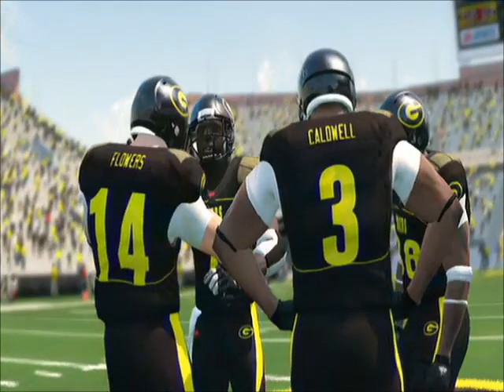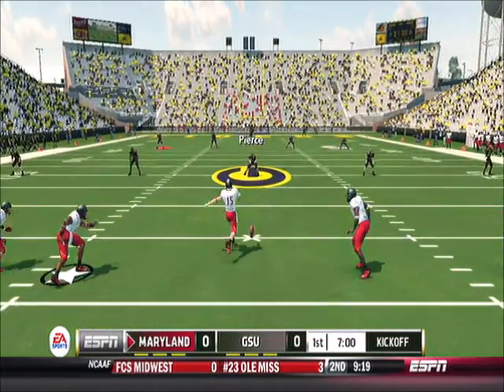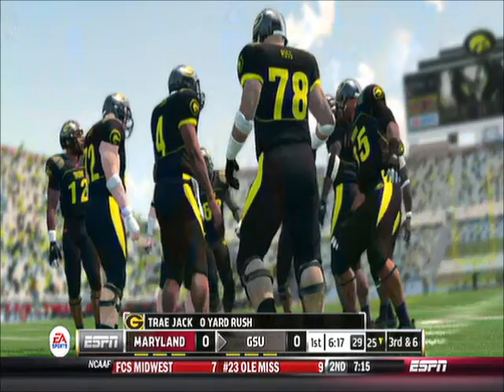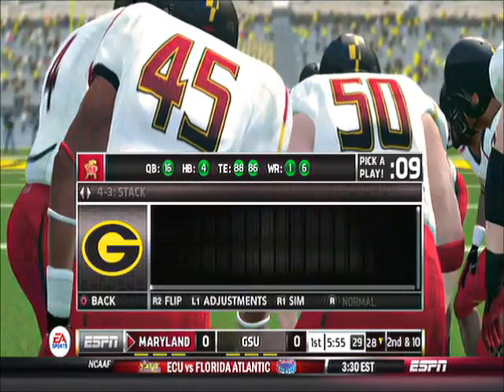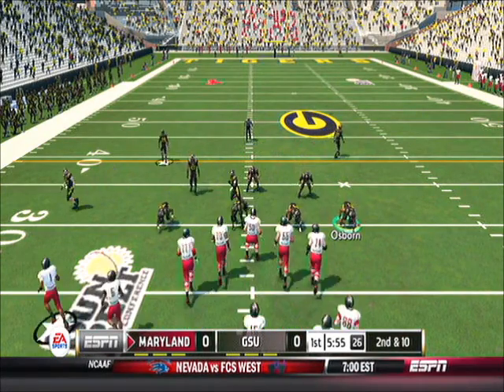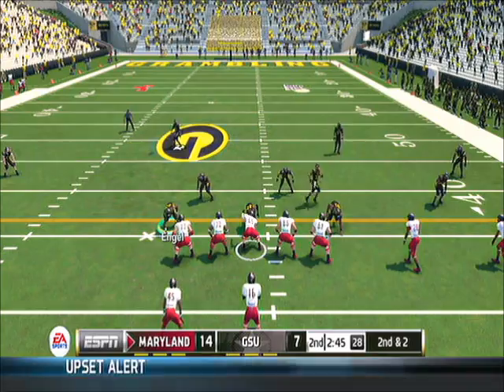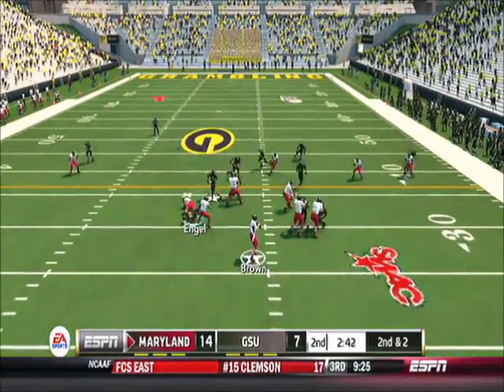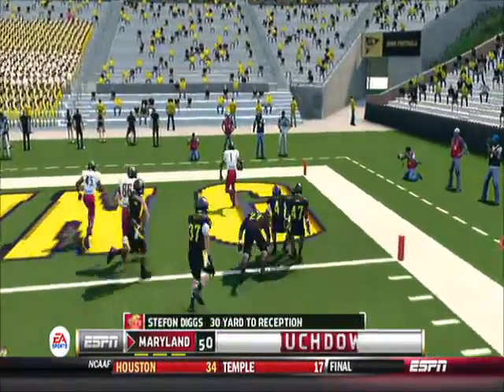NCAA Football 14 Grambling State Dynasty S1G1 vs Maryland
Operation Sports Dynasty